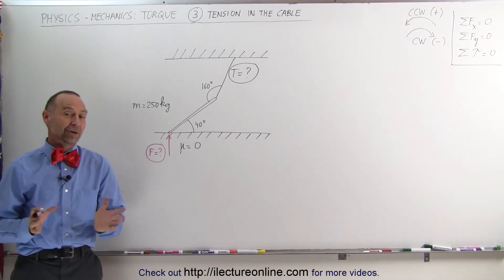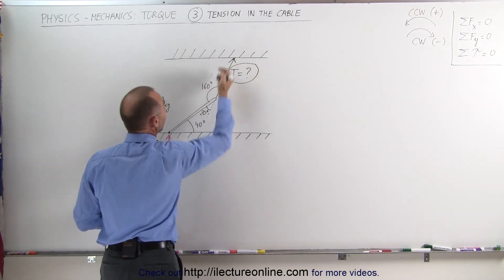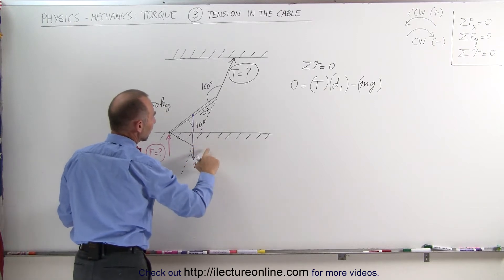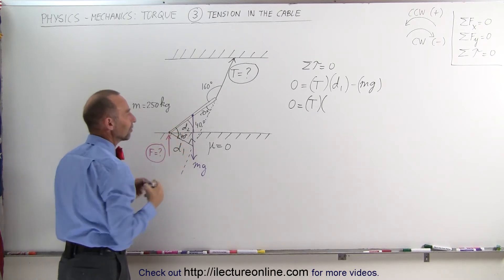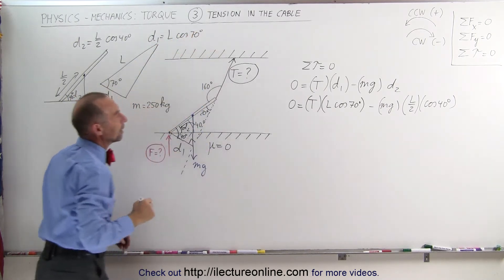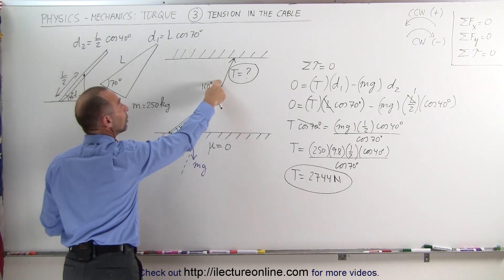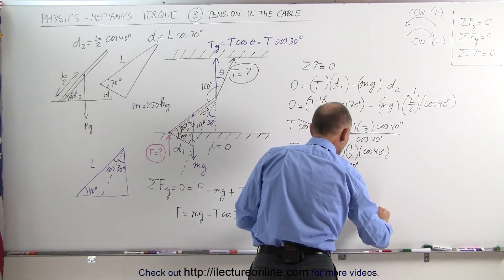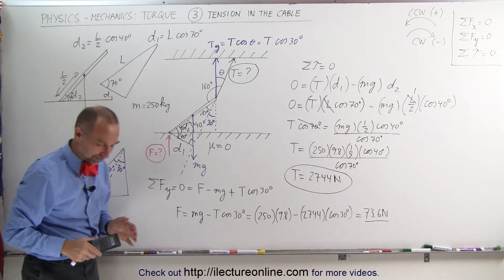Physics 15 Torque (3 of 27) Tension=? in the Cable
In this video I will ind F=? (rod) and T=? (cable) of a system of a rod resting off the ground with a cable attached on one end and hanging off the ceiling.